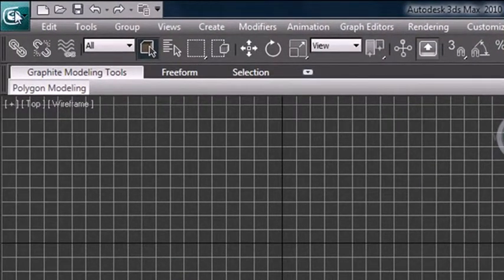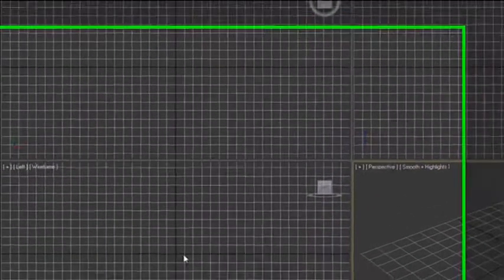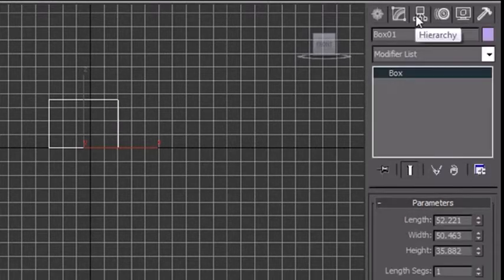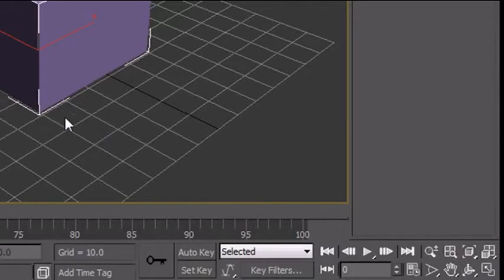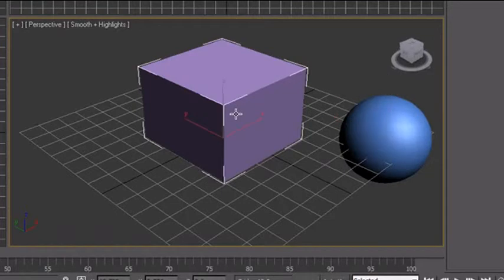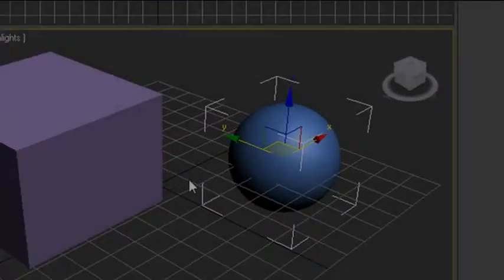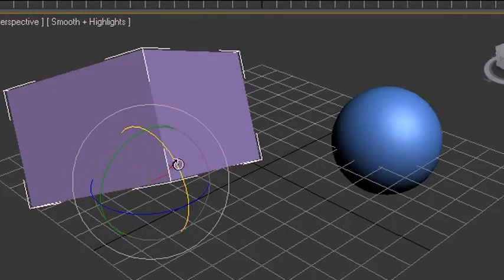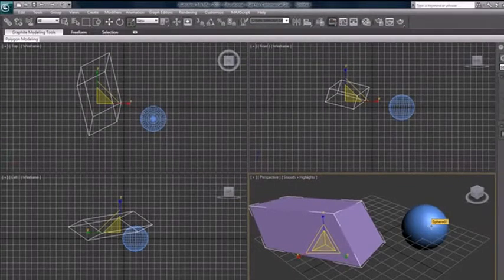Tutorial 3D Max Basic #1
Office set the field of computer tutorials, Design, Web Developer, Web Design, and others. Among them are:

Tutorials Adobe Illustrator,
Adobe After Effects tutorials,
Tutorial Adobe Primier,
Adobe Photoshop tutorials,
Adobe Flash Tutorials,
Tutorial Adobe Acrobat,
Tutorial Adobe Page Maker,
Tutorial Adobe DreamWeaver,
Set of design tutorials,

We are sorry if the video is partly still in the process uploads and editing, as it is not our own production as a whole, but rather from a variety of sources (old collection).

Andan may seek keyword: :
Adobe Ilustrator,
Adobe After Effects,
Adobe Primier,
Adobe Photoshop,
Adobe Flash,
Adobe Acrobat,
Adobe Page Maker,
Adobe DreamWeaver,
Tutorial Adobe Ilustrator,
Tutorial Adobe After Effects,
Tutorial Adobe Primier,
Tutorial Adobe Photoshop,
Tutorial Adobe Flash,
Tutorial Adobe Acrobat,
Tutorial Adobe DreamWeaver,
health insurance,
insurance commercial touching,

In this tutorial there is no health insurance or insurance commercial touching similar to your convenience. Thank You for whatching my collections video tutorial.